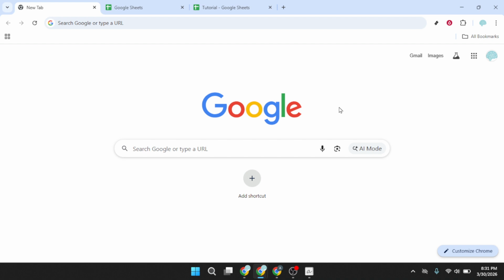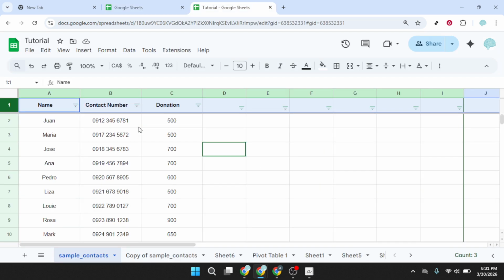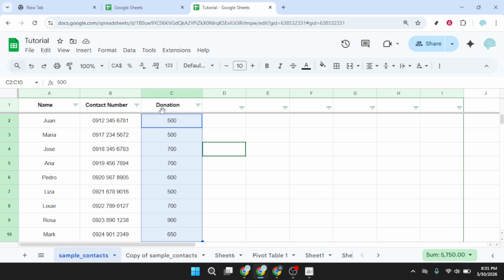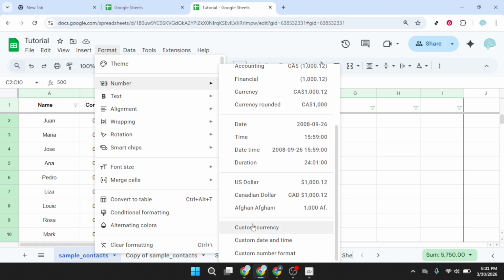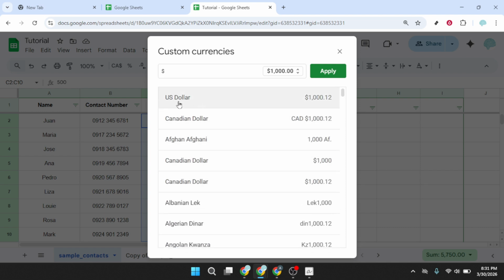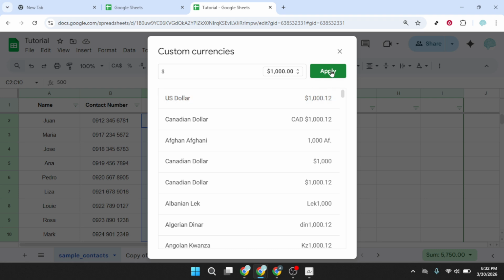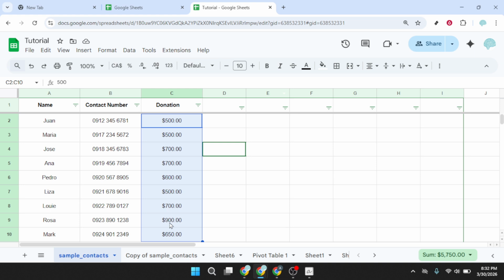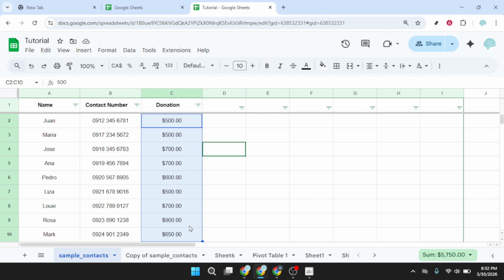How To Insert Dollar Sign In Google Sheets (Updated 2026)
In this video, we discuss how to insert dollar sign in Google Sheets to apply a custom currency format or utilize absolute reference Google Sheets formulas. Knowing how to format as currency securely is critical for advanced financial data formatting and budget tracking. Dive into this Google Sheets tutorial to master your accounting spreadsheet tools and format numbers as currency.

00:00 Intro
00:18 Navigate to Google Sheets
00:32 Open spreadsheet
00:40 Select cells for formatting
00:57 Open Format menu
01:04 View Number formats
01:16 Choose Custom currency
01:29 Select US Dollar
01:43 Apply currency formatting
02:00 Troubleshooting formatting issues
02:22 Summary and Outro